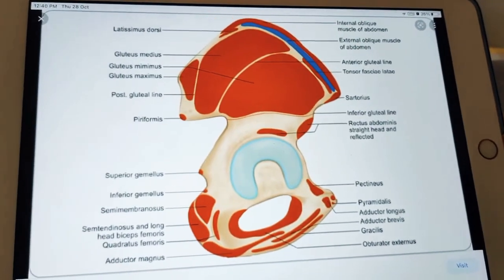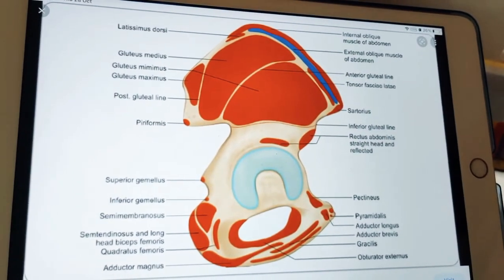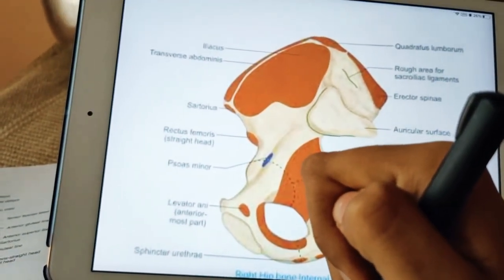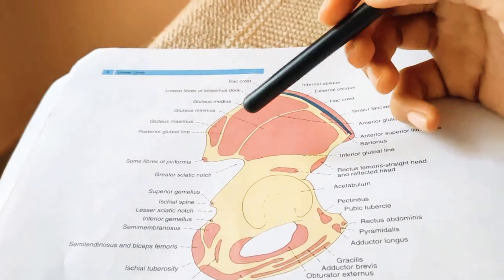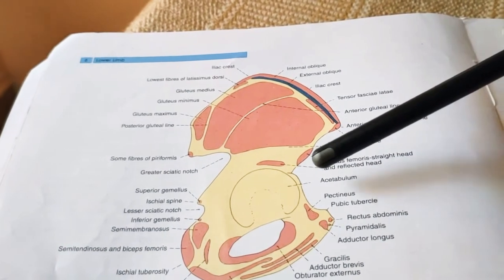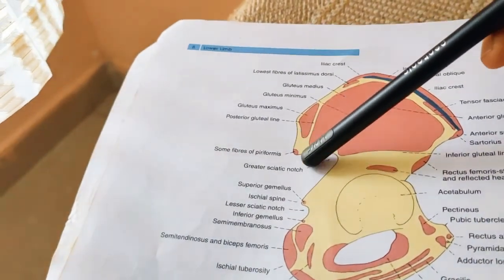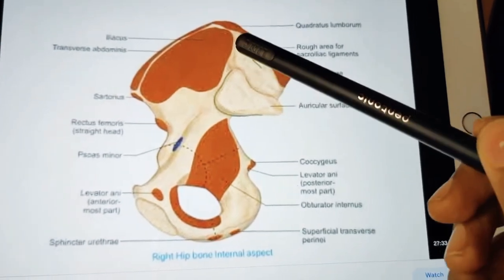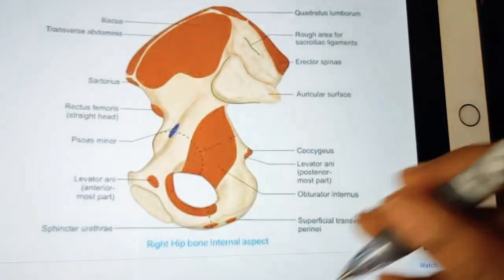Ilium muscle attachments💪